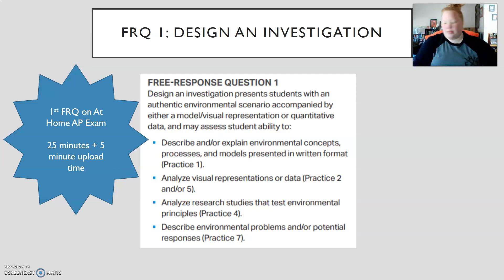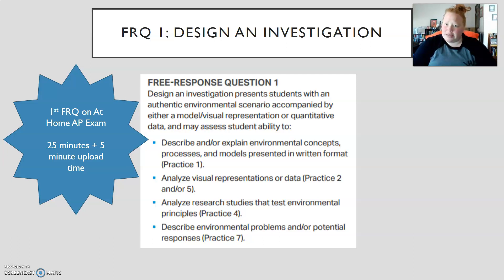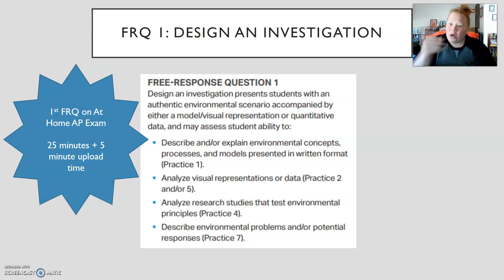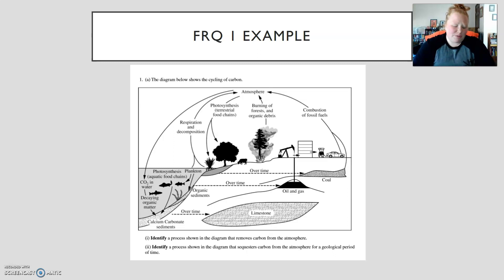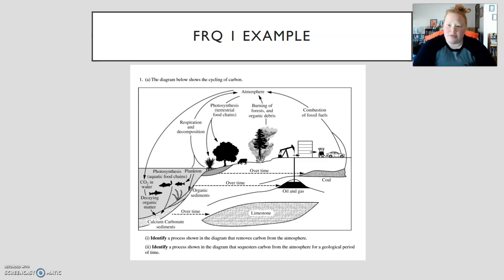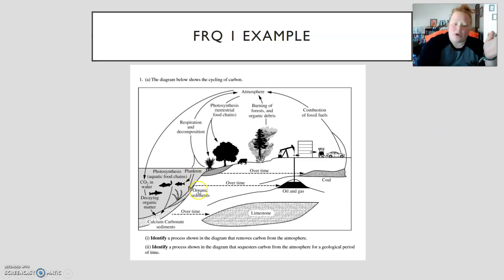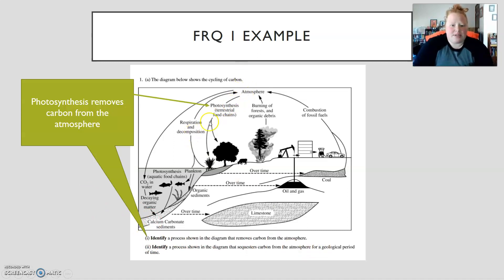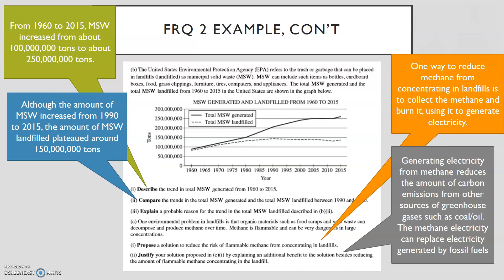APES FRQ Overview